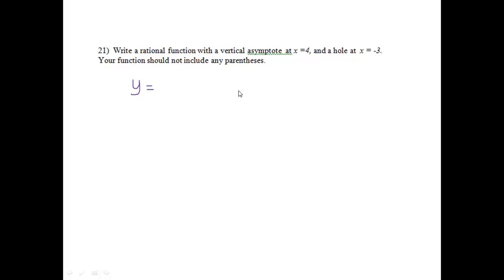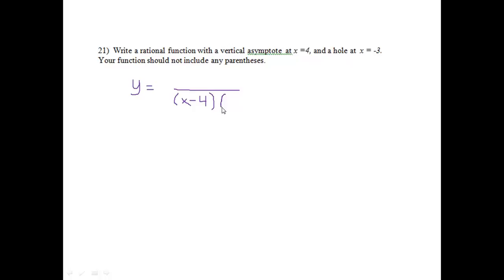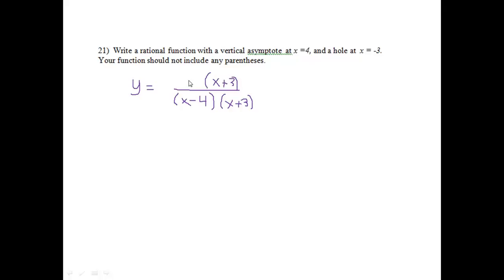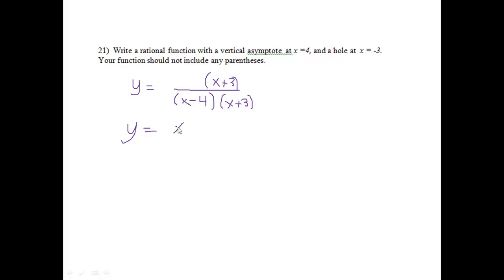Chapter 2 Practice Test #21